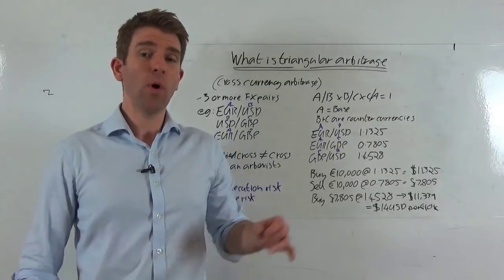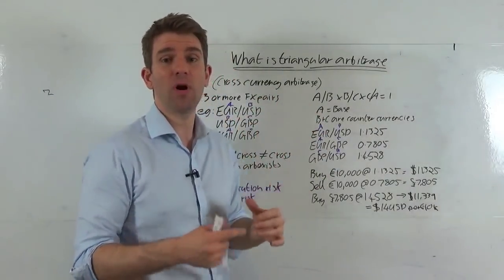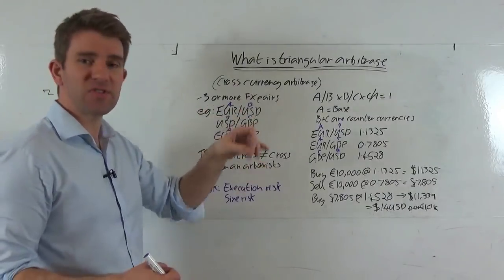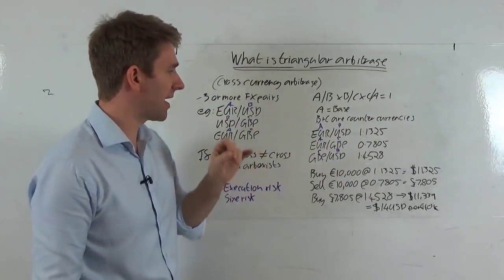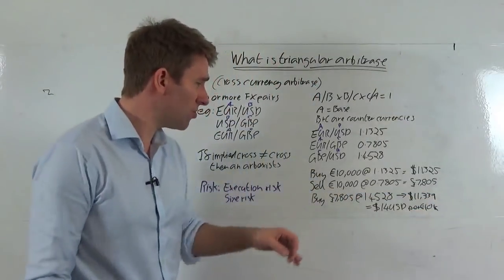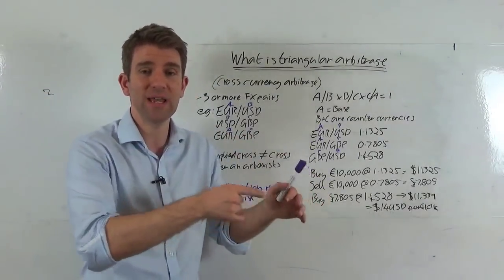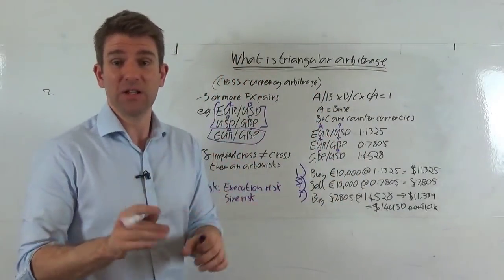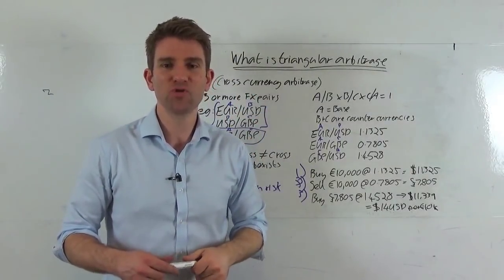What is Triangular Arbitrage in Forex?🔺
What is triangular arbitrage in the FX markets? Triangular Arbitrage is literally the process of buying and selling an instrument that has exactly the same value for different prices for a short term anomaly gain.  Say, one price is trading at $10, the other is trading at $11 - it is exactly the same product or market - we are going to buy at $10 and sell at $11.  This existed in the past in the futures market when futures were traded on different exchanges.  It still happens on electronic markets but on much shorter timeframes.  Let's see how it could work in the currency markets

How to Arbitrage the Forex Markets: Triangular Arbitrage
3 or more FX Pairs
examples:
EUR/USD: 1.1325
EUR/GBP: 0.7805
GBP/USD: 1.4528

Buy EUR10,000 at 1.1325 = USD11,325
Sell EUR10,000 at 0.7805 = GBP7,805
Buy GBP7,805 at 1.4528 = USD11,339
= USD14 per EUR10,000

The idea is that if the implied cross is not equal to the actual cross quote then an arbitrage opportunity exists.  The big risk with triangular arbitrage is obviously execution - all trades have to be executed simultaneously.

81.7% of retail investors lose money when trading CFDs and spread betting with this provider. You should consider whether you understand how spread bets and CFDs work, and whether you can afford to take the high risk of losing your money.